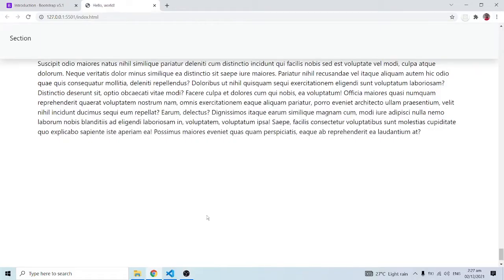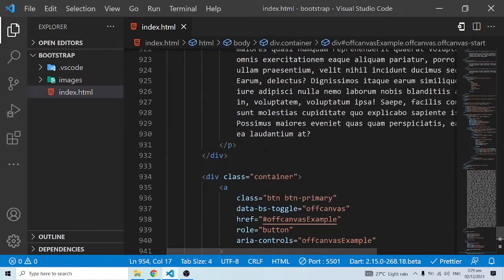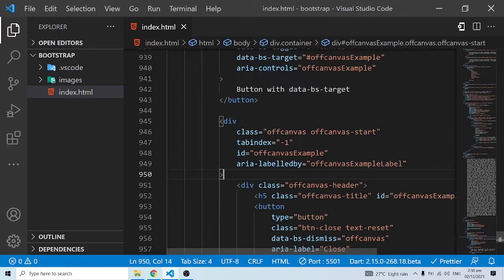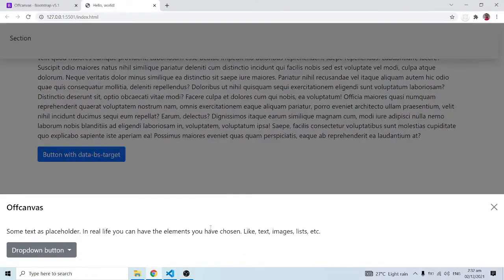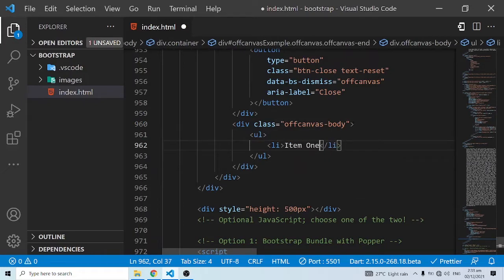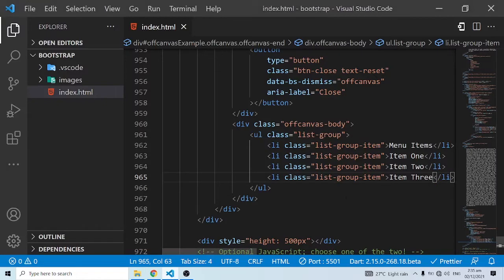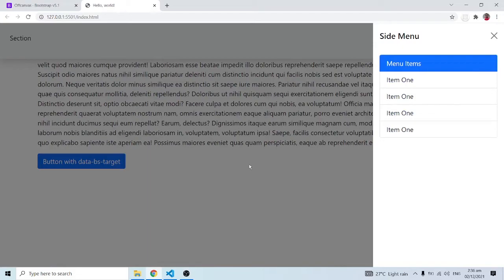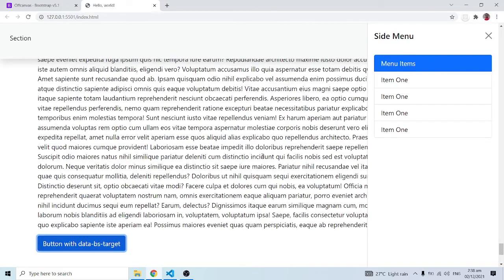Bootstrap 5 Crash Course Tutorial #14 - Offcanvas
In this series of videos, we will learn Bootstrap 5. In this video you will learn how to make use of the Bootstrap 5 Offcanvas.